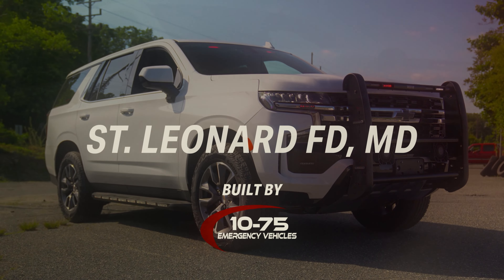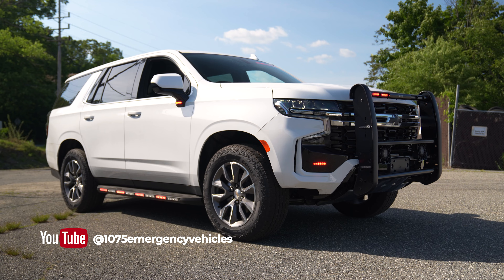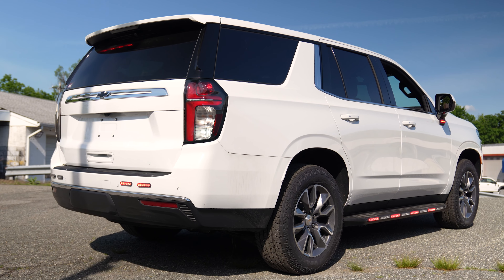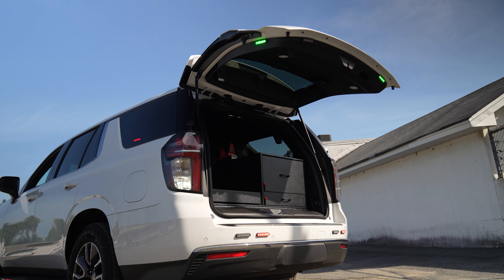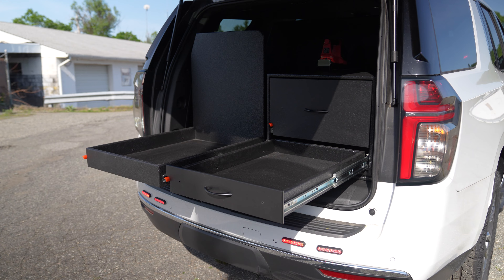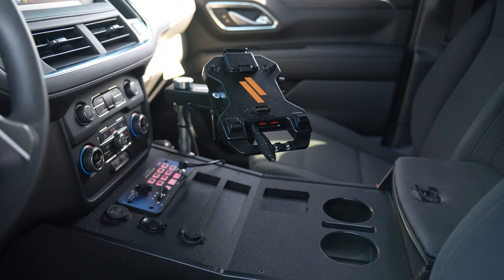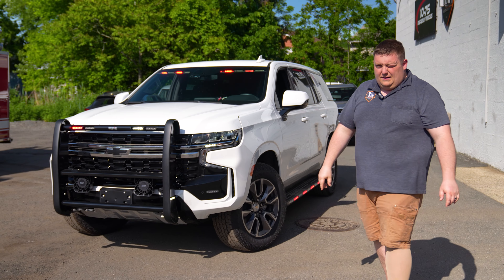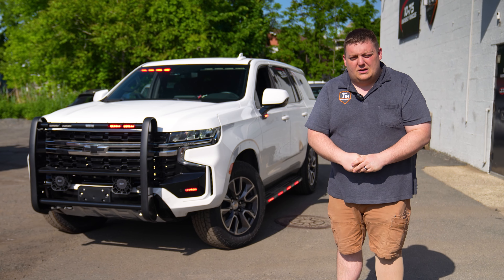St. Leonard FD | Fire Command Vehicle by HGACBuy Program | 10-75 Emergency Vehicles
We upfitted one of our 2023 Chevy Tahoes for St. Leonard FD, which were provided through the HGACBuy program.